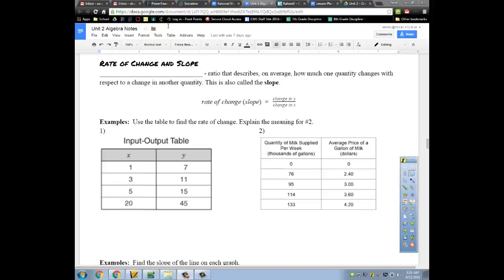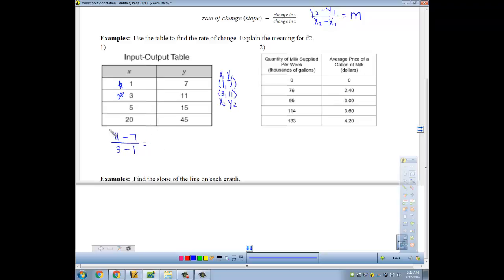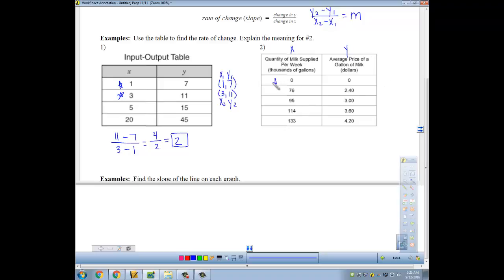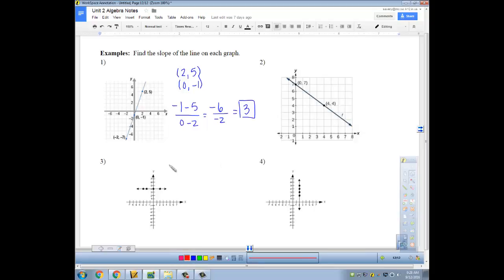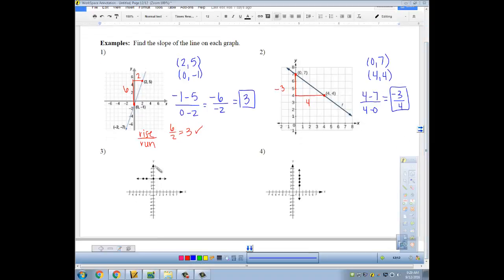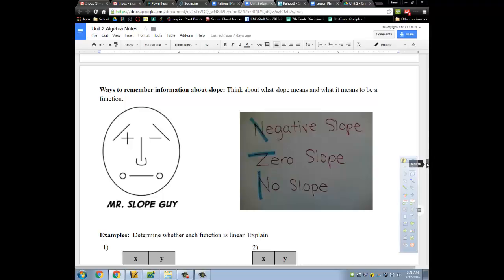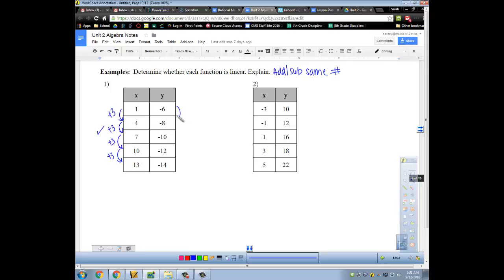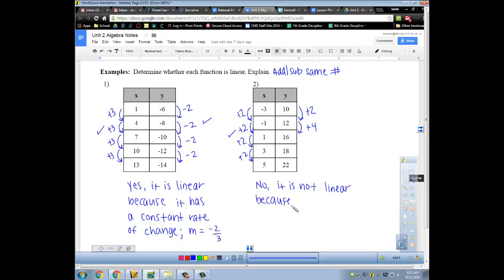Rate of Change (Slope)